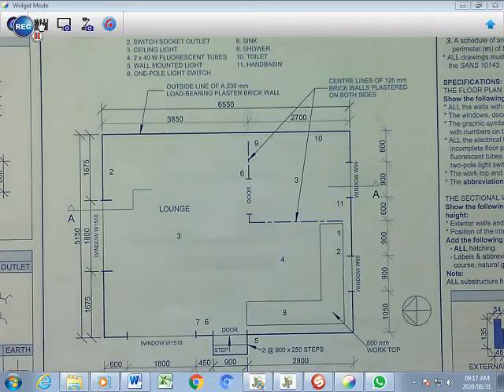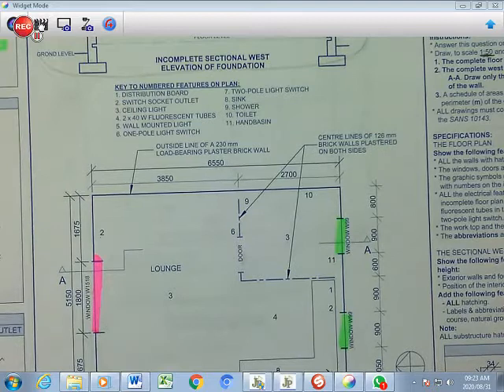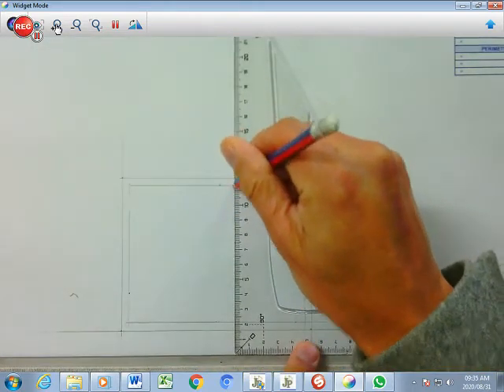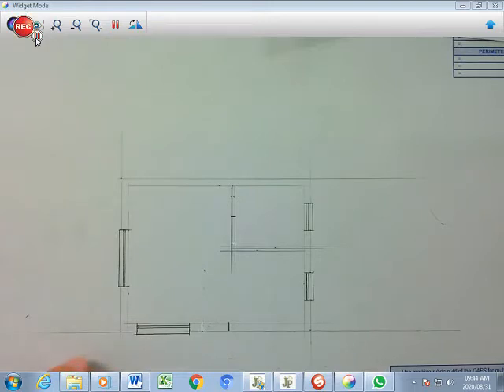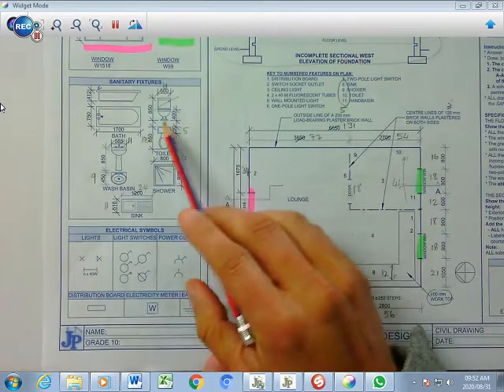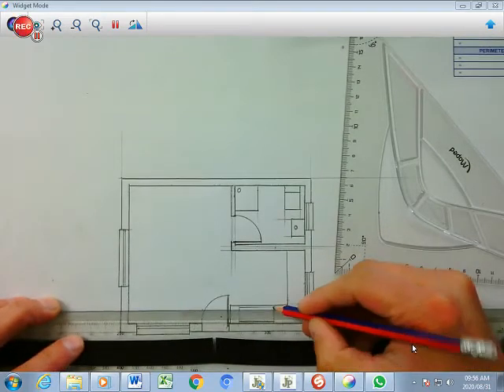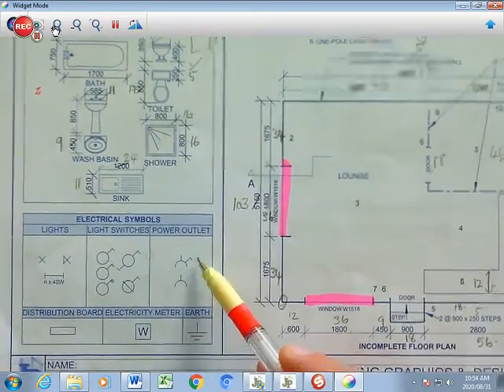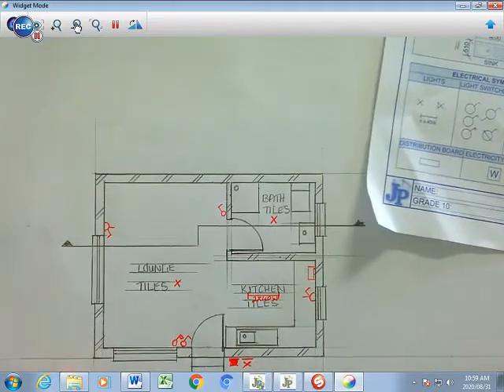Civil Floor Plan Scale 1 50